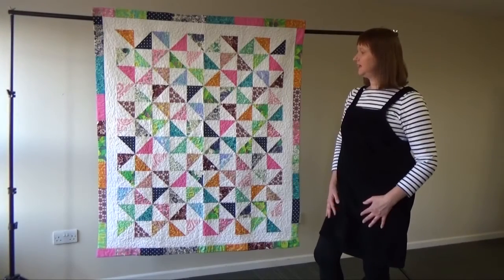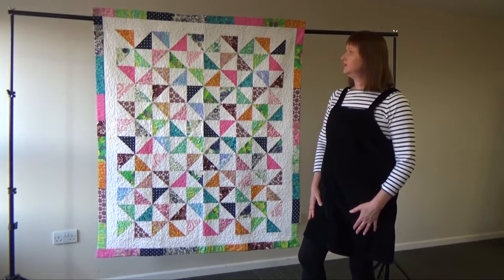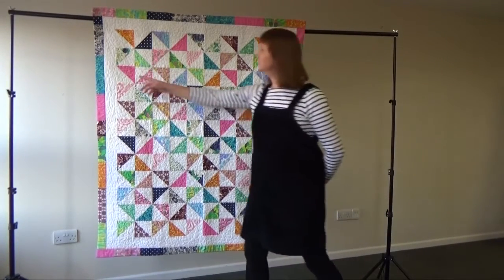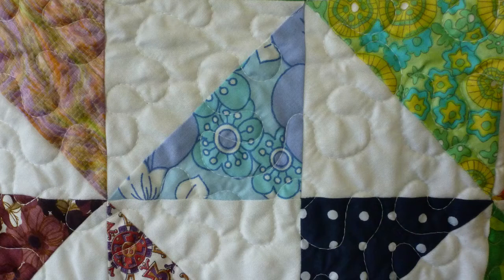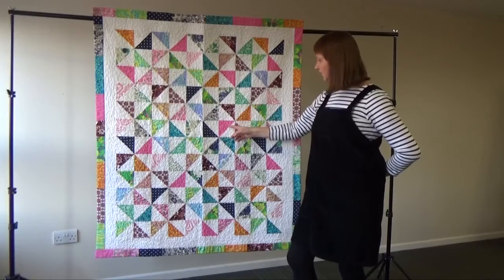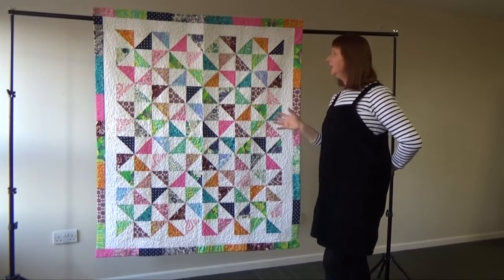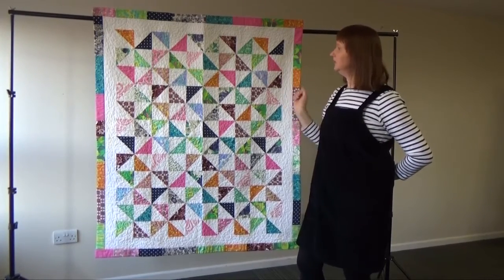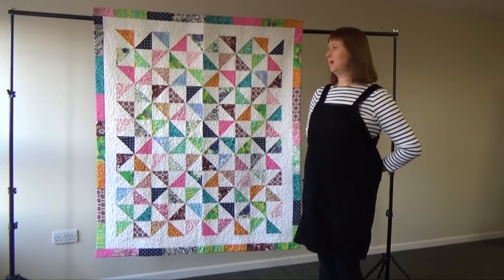Sara Cook and the Scrap Bag Pinwheel Quilt. Talking Quilts Project.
Why make a quilt? For fun, for a gift or to commemorate something or someone maybe? This Talking Quilts series shares some of the stories behind what drove the makers to create these beautiful quilts. Join Sara Cook on why she made this Pinwheel scrap bag quilt.

00:00 Intro
00:07 Lap Quilt – Half Square Triangles
00:22 Fabric Choices
00:33 Finding Mum’s Scrap Bag
01:20 Duvet Cover from the 1980’s
01:55 ‘Family Tree’ of Fabrics
02:36 Showcasing the Fabrics with White Background
02:52 Wide Binding/Border
03:12 Quilters’ Dream Wadding
03:16 Long-Arm Quilting with a Mid-Arm Machine
03:34 A Special Family Quilt